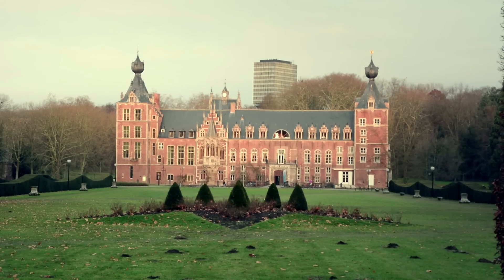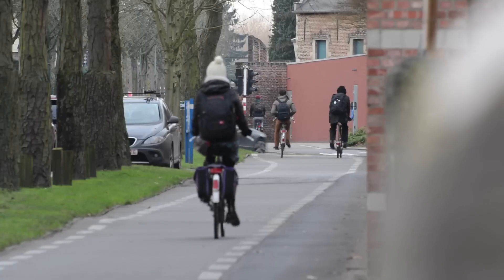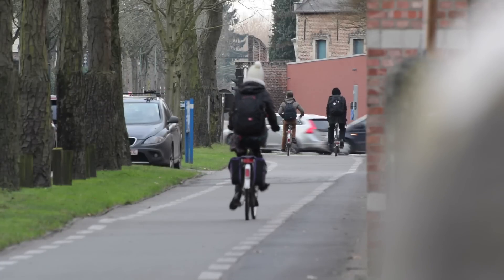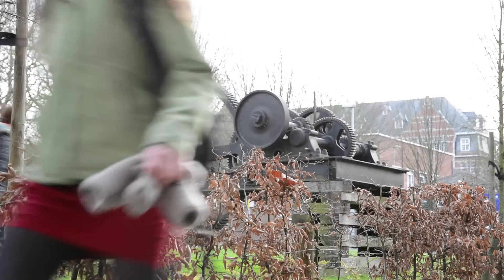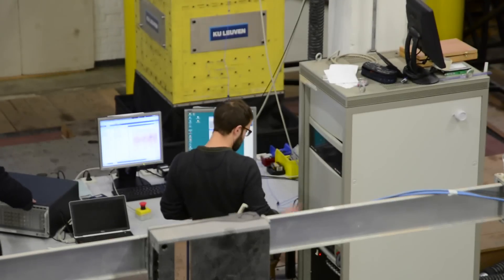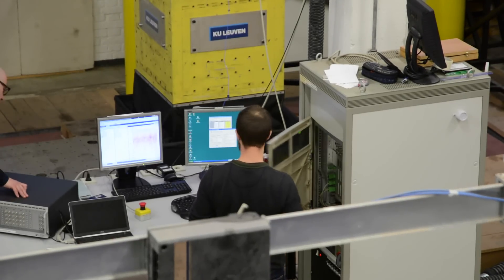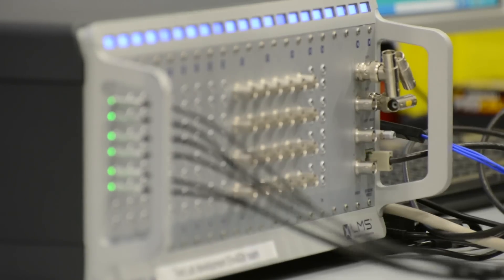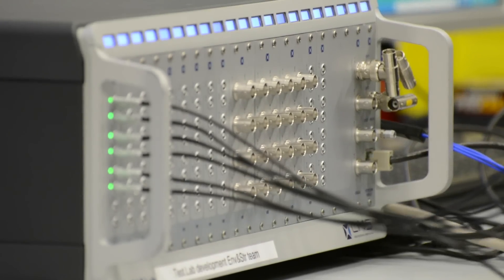KU Leuven - LMS Test.Lab for MIMO testing with a Cube shaker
Prof. Wim Desmet and Ir. Daniele Brandolisio from the Noise and Vibration Research Group of KU Leuven explains the use of LMS Test.Lab for MIMO (multiple input, multiple output) testing with a Cube™ shaker.